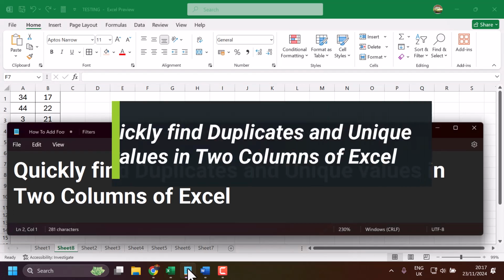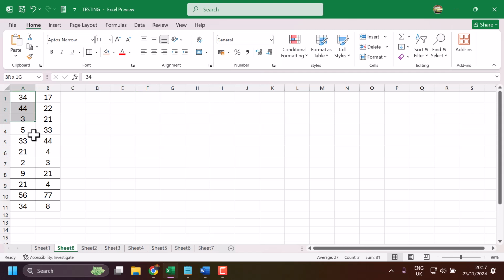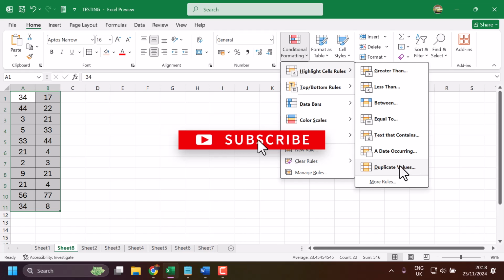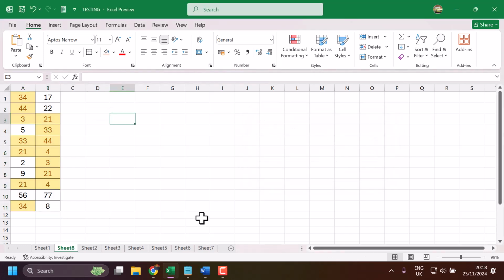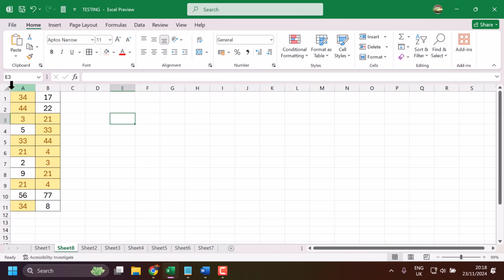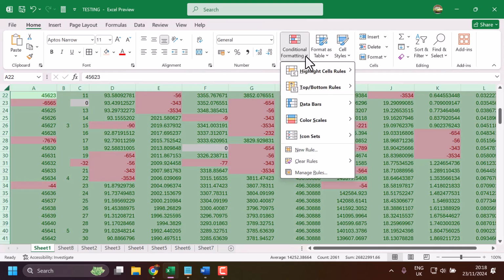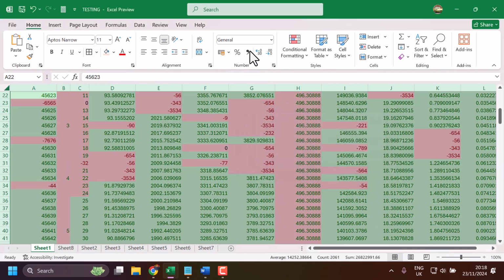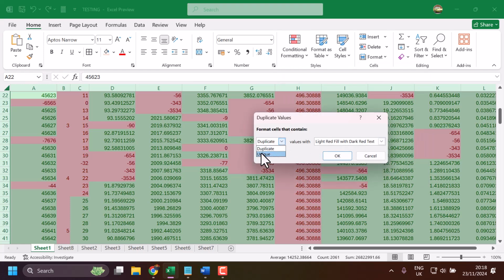Find duplicate values in two columns in Excel formula